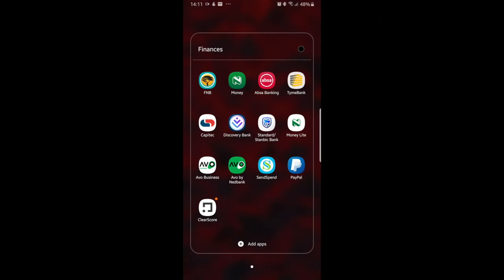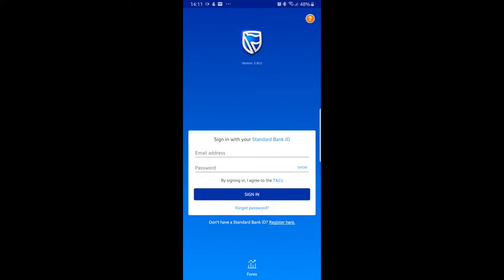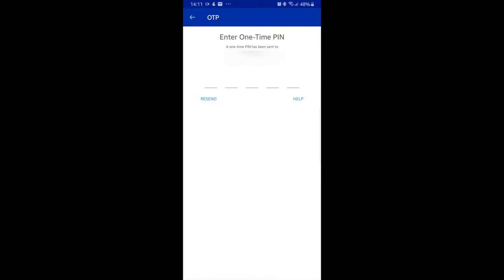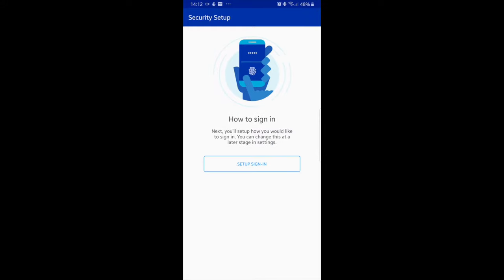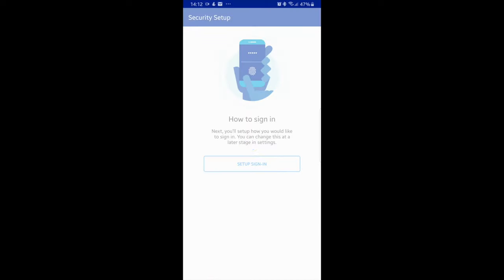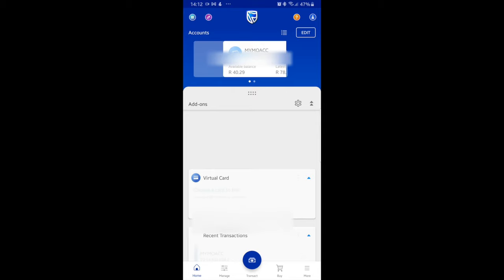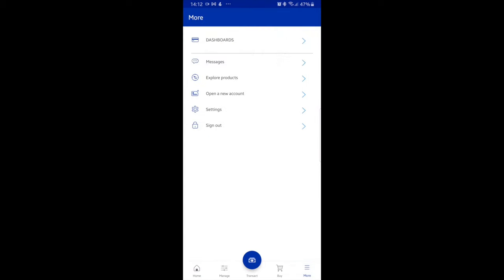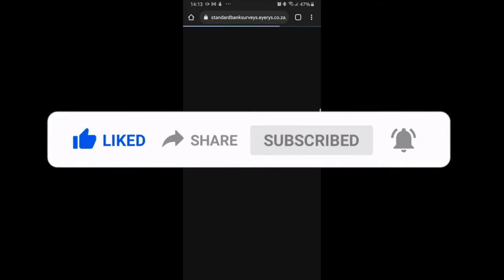How to log into the Standard Bank app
Hey there everyone the Bank insider here😁.

This is just a short tutorial on how to log into the Standard Bank app.